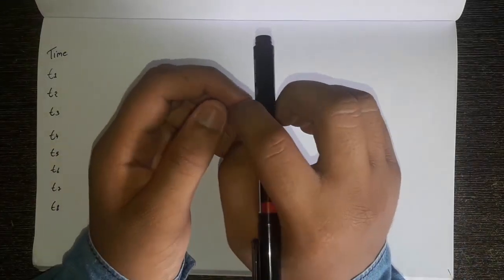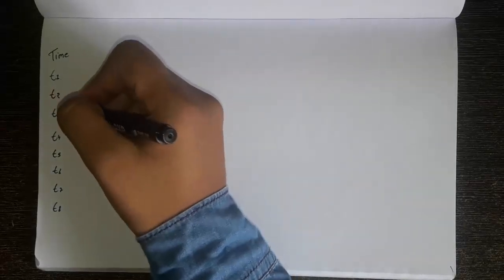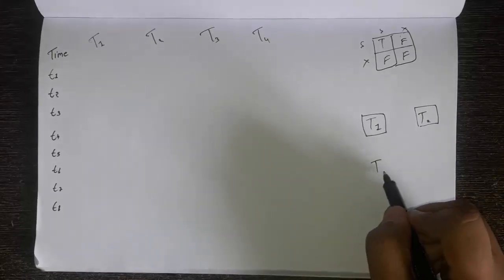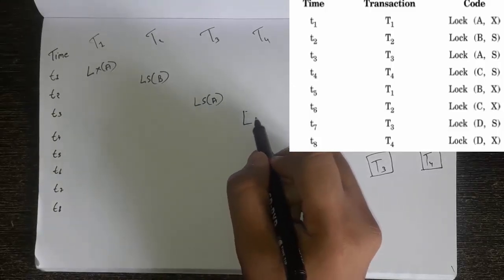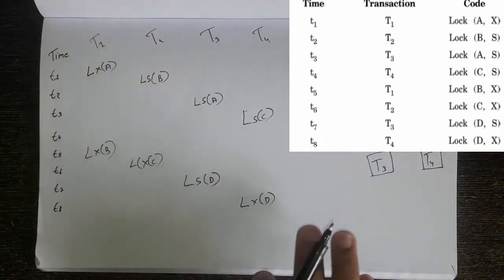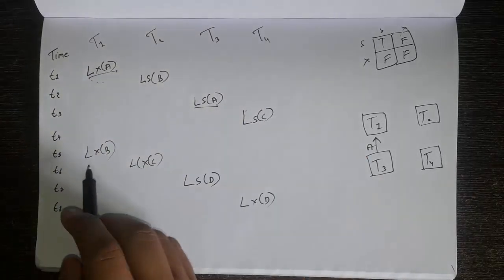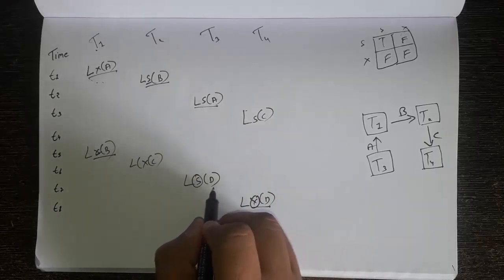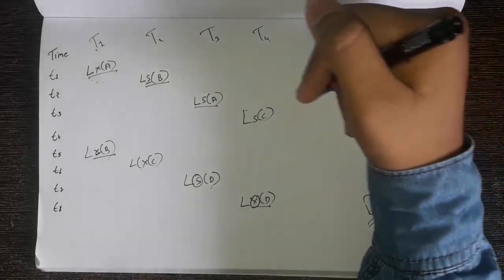Find deadlock and transaction involved in deadlock || RDBMS tutorial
1.how to find deadlock in transaction in RDBMS?

2.how to use transaction control?

3.example of  deadlock tracking in transaction?

ARRAY IN VISUAL BASIC:

c

if you have any suggestion,query , comment,or video idea leave that in the comment box below
thanks